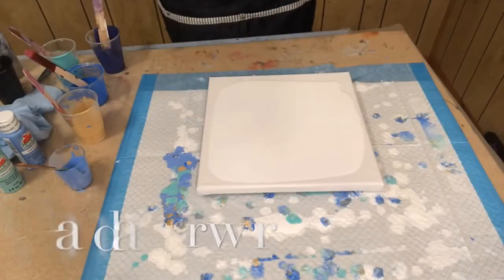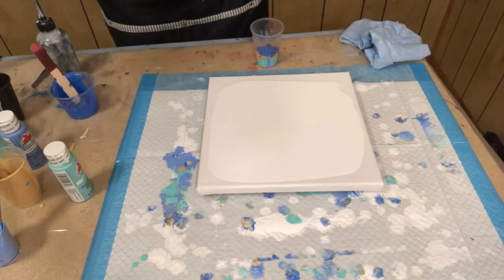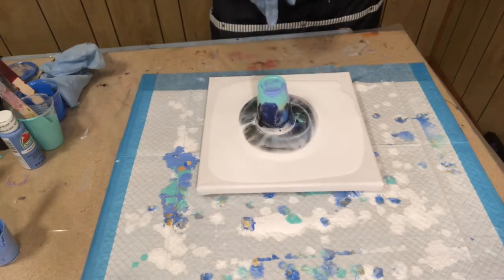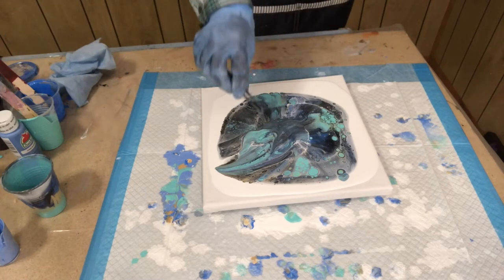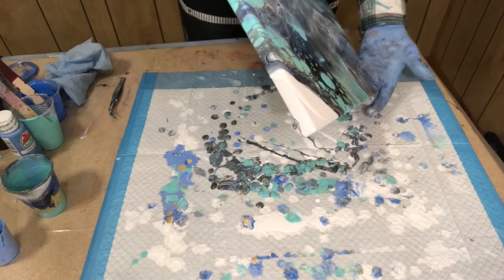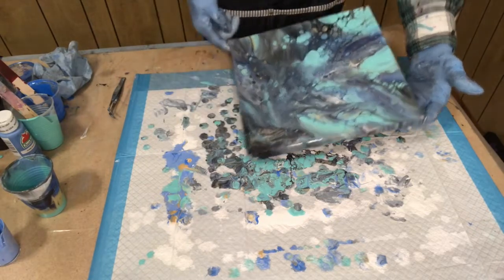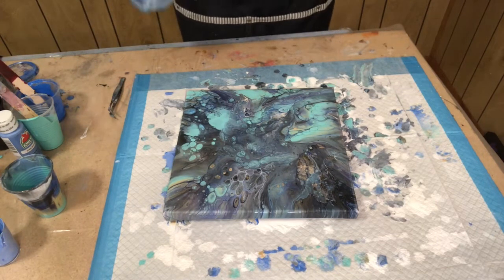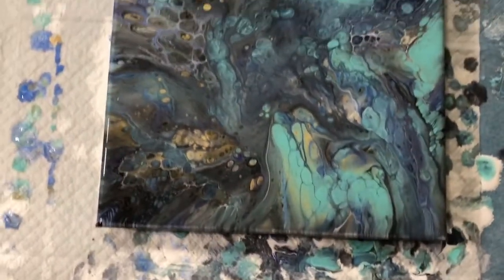Pretty Dirty Flip Cup No Silicone Acrylic Pour Painting Fluid Art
I love the key west aqua color!  :)
10x10 canvas
Colors: Apple Barrel Key West, Blue Bonnet, Anita's Metallic Gold, Purple I made using Pthalo Blue with magenta added, Blue Metallic that is Folk Art Metallic Blue Sapphire Lightened, white and black.
Paint Mix; 1 part paint/2 parts Floetrol/distilled water to thin or as stated in video.